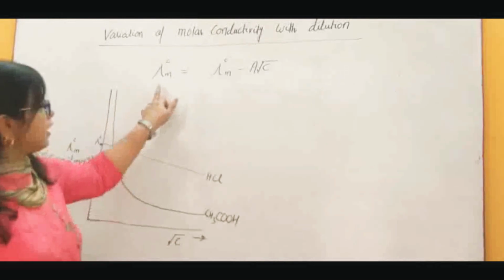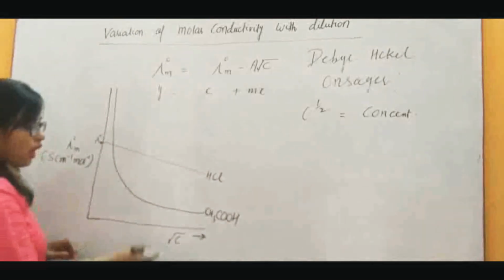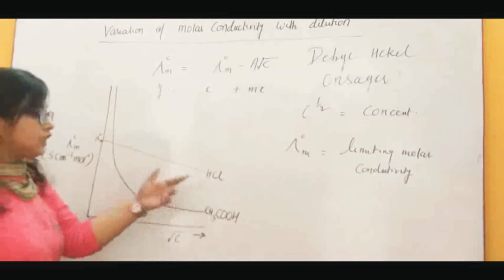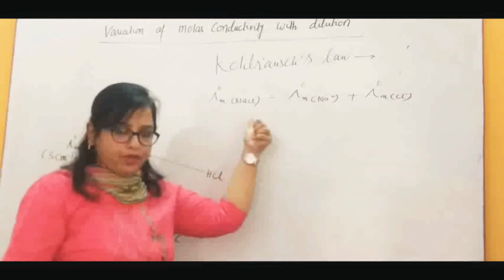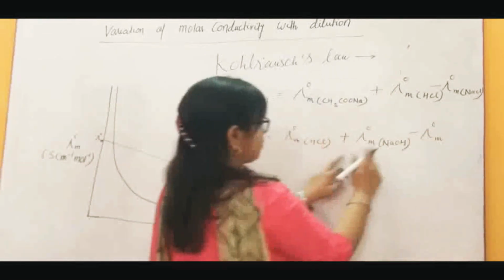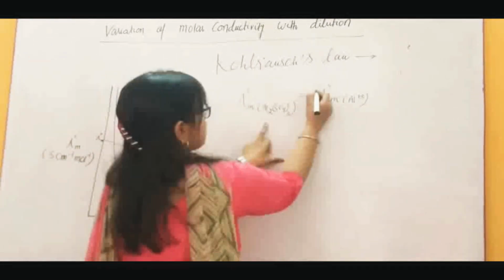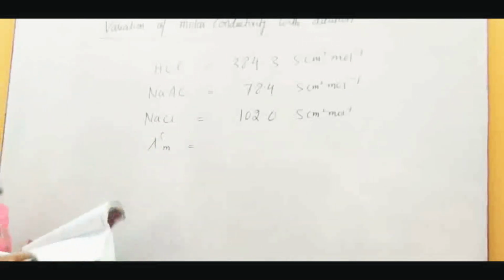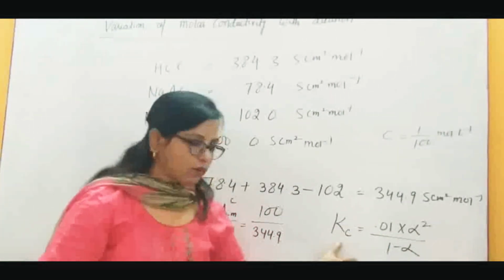Electrochemistry -5 variation of molar conductivity with dilution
To use of molar conductivity  and  to explain  Kohlrausch's law